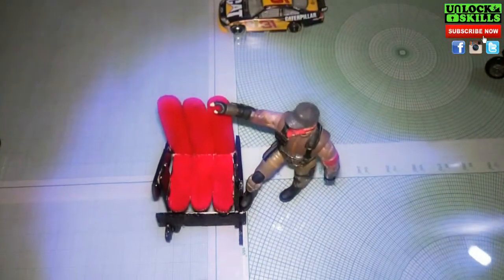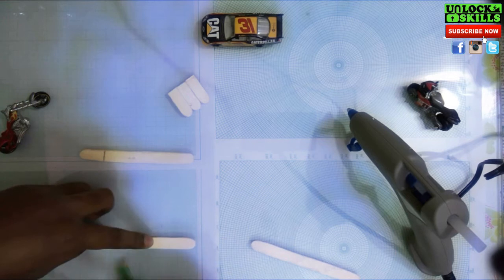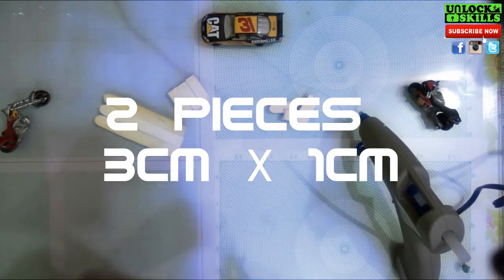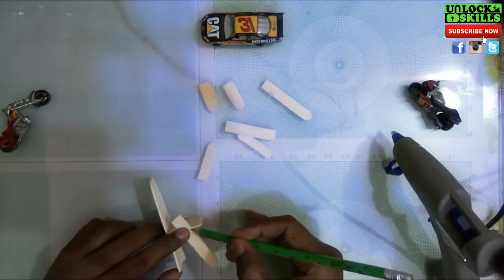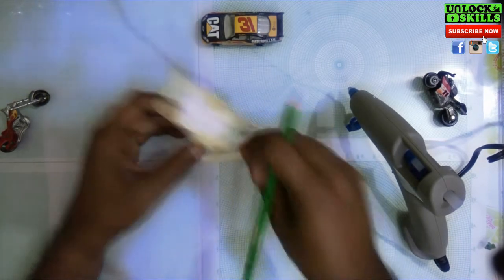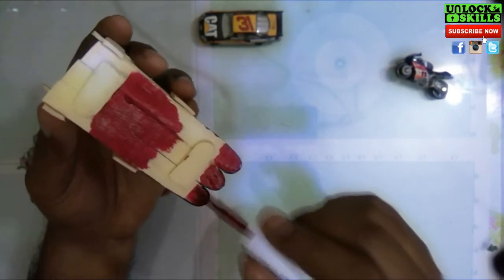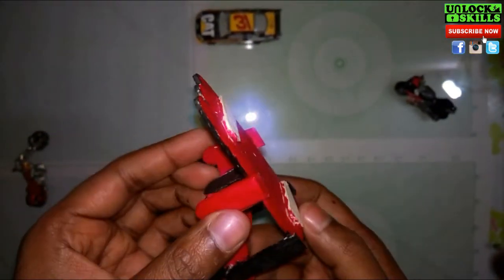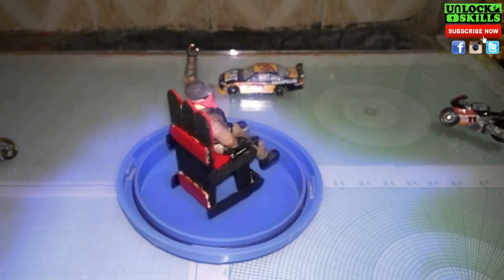Chair Miniature DIY using pop sticks tutorial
Hey Whats up, Welcome back to our Unlock skills Channel. Check out this video on How to make a miniature of chair using pop sticks. Its a Do It Yourself(DIY)

And sincere Thanks to my subscribers who counted me to get 100+. Hearty Thanks to all my friends..

Suggestions and comments are most welcome.